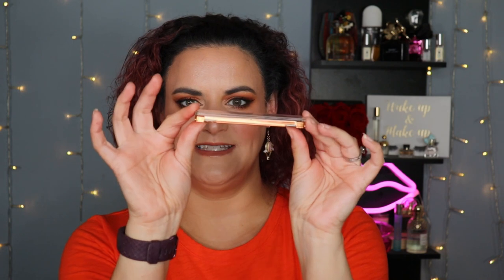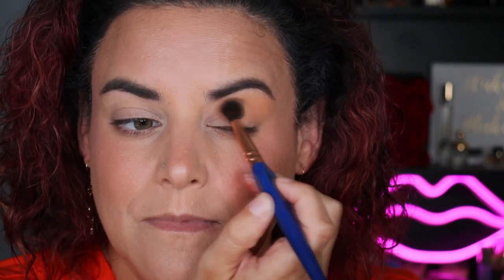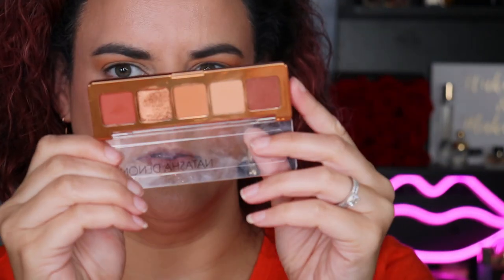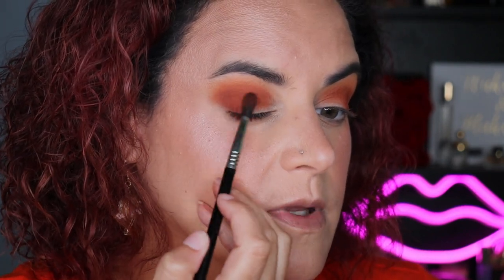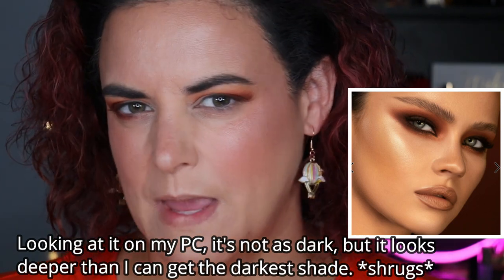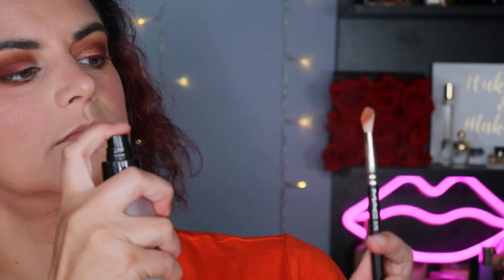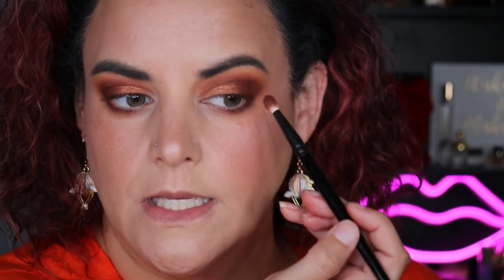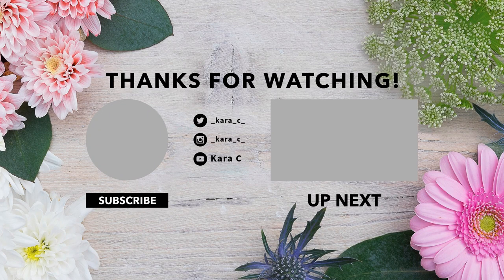TRYING THE NEW NATASHA DENONA MINI BRONZE PALETTE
Let's try out the new Mini Bronze eyeshadow palette from Natasha Denona.

US:
Mini Bronze palette
ND Lip Gloss (Calla)
Clinique Easy Liner (brown)
Fenty Beauty eye primer
Essence Lash Princess mascara

Canada:
Mini Bronze palette

For reference:
Age: 42
Skin type: normal, leaning towards dry
Mac shade: NC20
*Camera (similar, mine is an sl2)
*Regular Lens
*Zoom lens